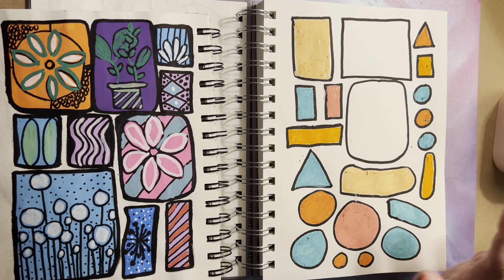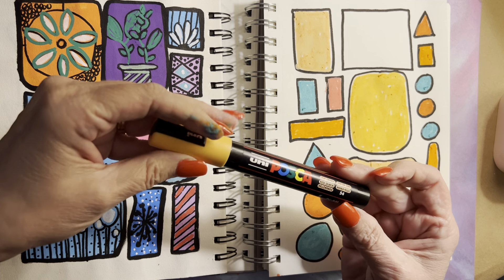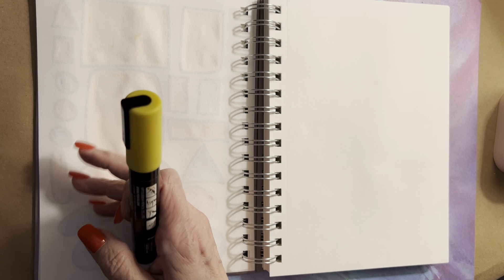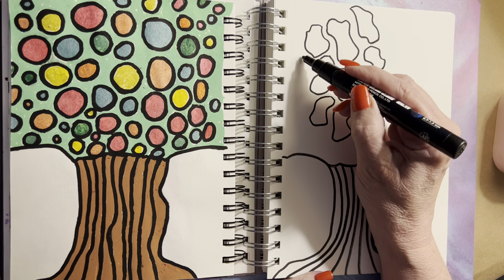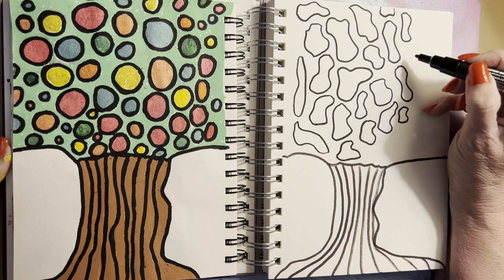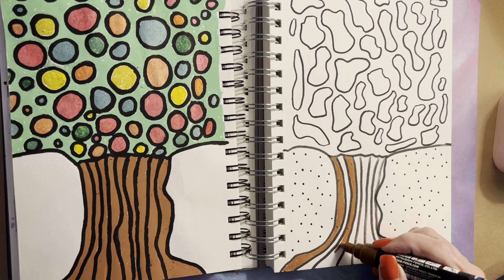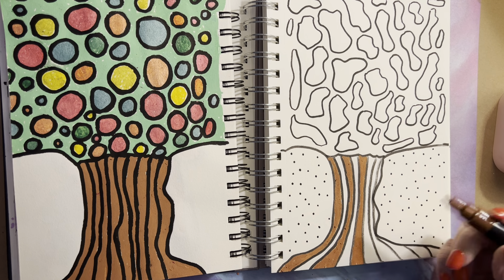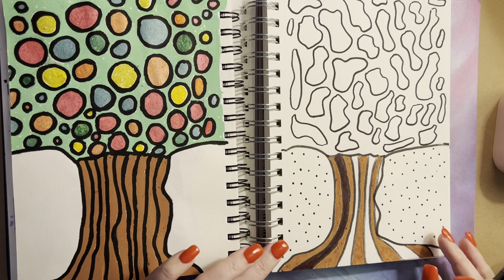How to fill up a sketchbook with Posca markers: relax and listen to my soothing voice.